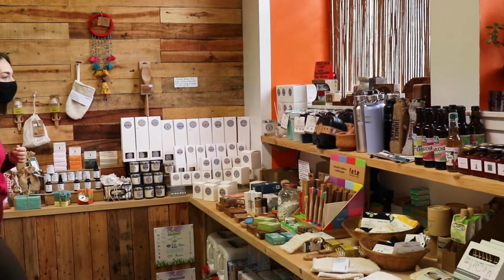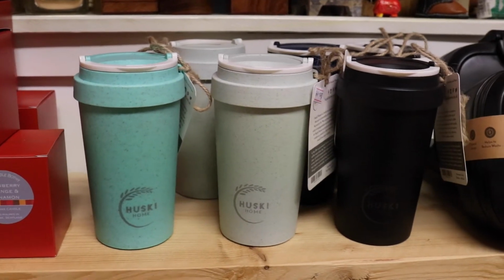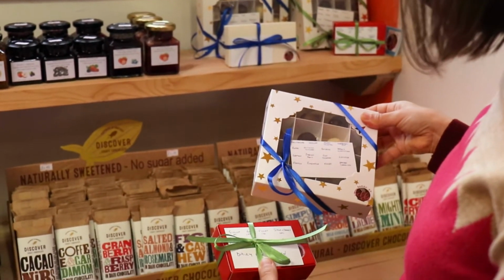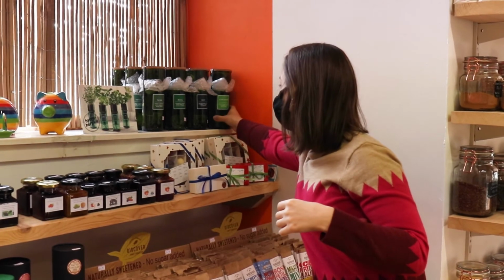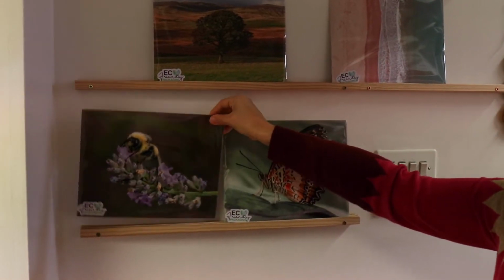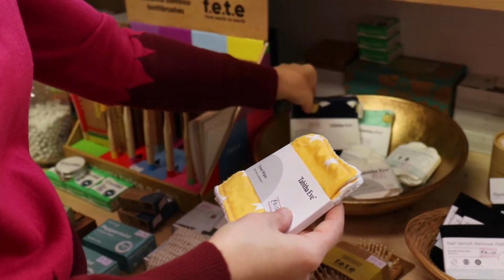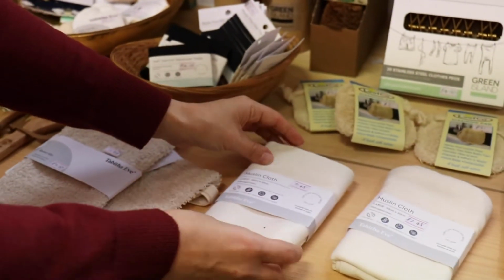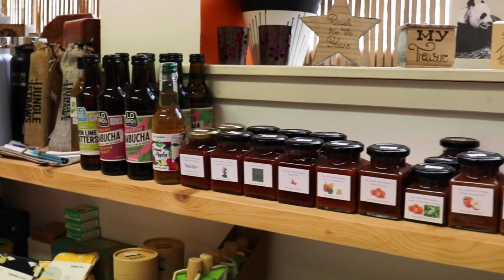Christmas Gift Guide Series | Sustainable Gifts | A Zero Waste Shop | A Longer Table | Eco-Friendly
Welcome to the Christmas gift guide series! In this instalment we will be taking a walk around a zero waste shop to see what we can find.

This video is not sponsored or been created as part of a paid partnership, I have no affiliation with this retailer and have created this content to inspire behaviour change around gift giving.